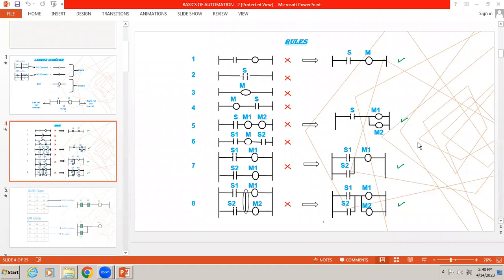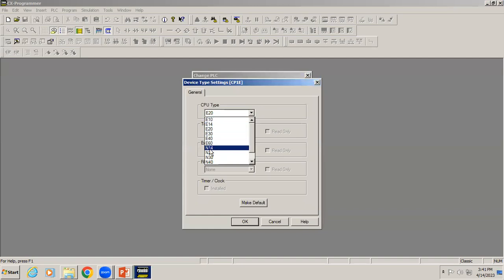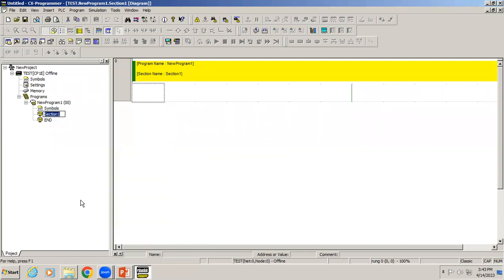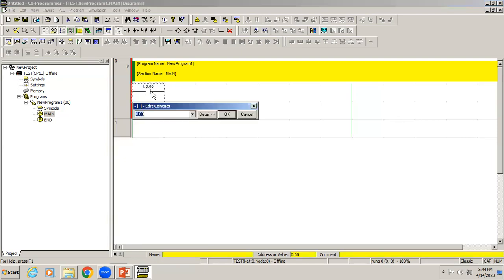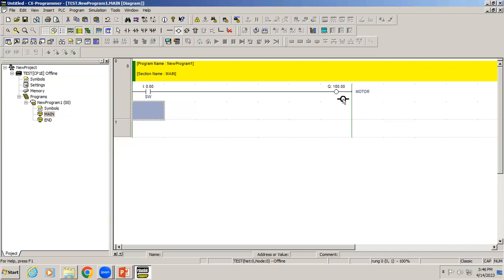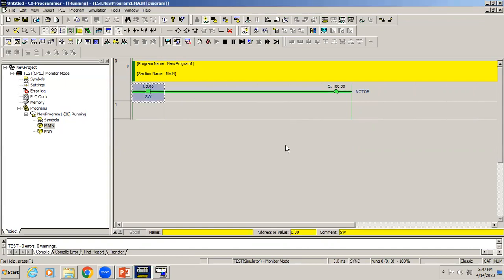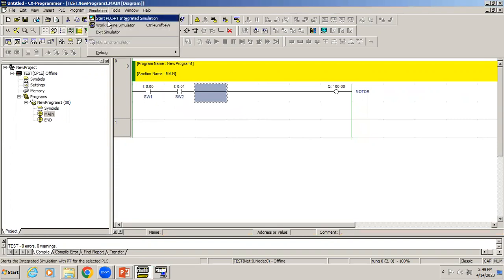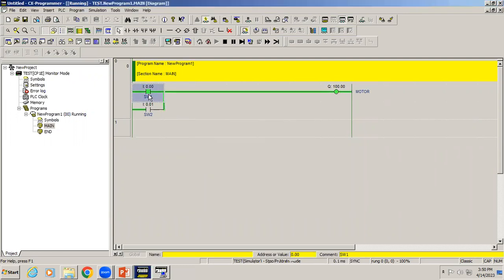Omron PLC : How to create project in Cx-Programmer